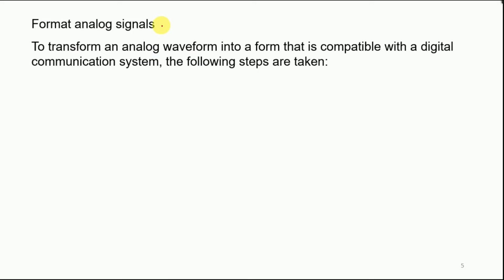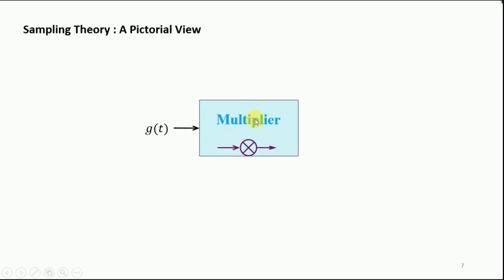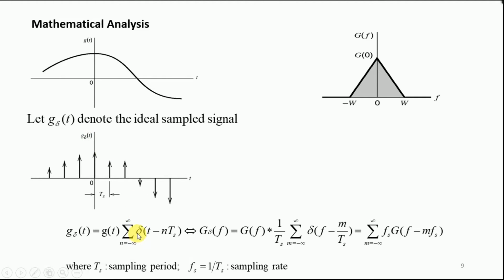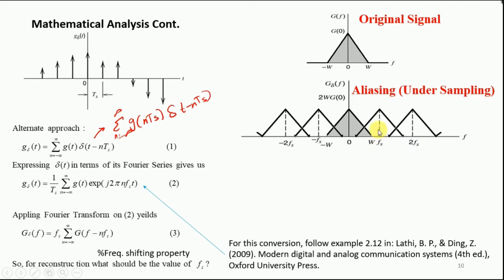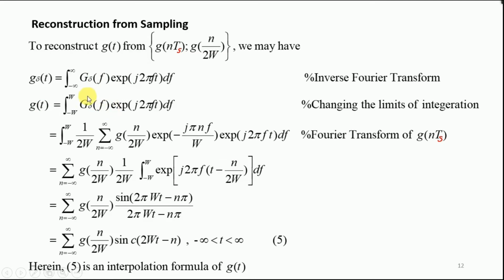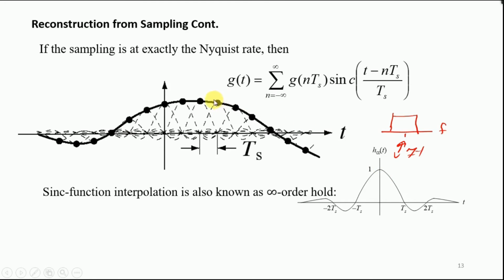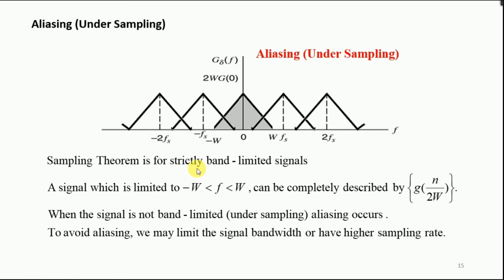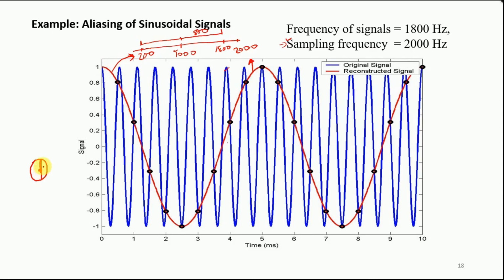Sampling and Aliasing Explained Using Sampling Theorem Proof & Aliasing in Sampling | ADC 4.2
Sampling and Aliasing in Sampling is explained using sampling theorem proof and a comprehensive introduction to mathematical analysis of Nyquist Theorem is given. How to sample a signal is outlined as well. Questions such as what are reconstruction filters such as zero order hold, first order hold, and infinity order hold are also addressed. In the later part of the video, we move towards the effect of aliasing in sampling and also provide some examples of aliasing filters on 2D image signals.